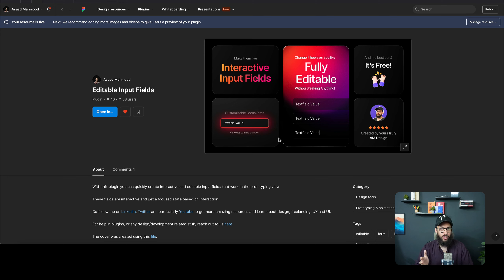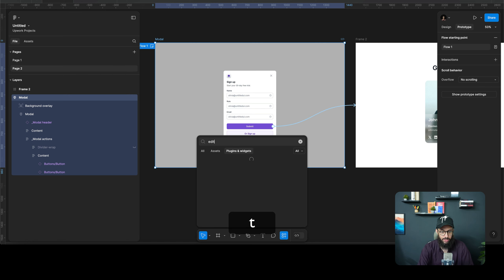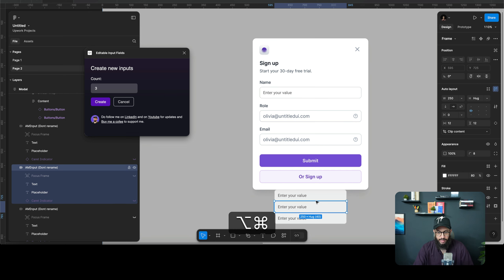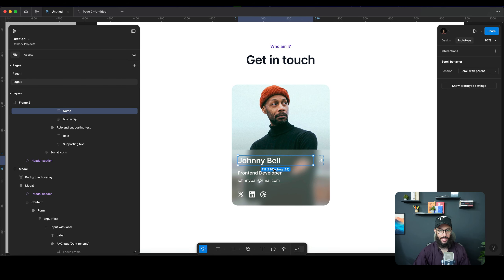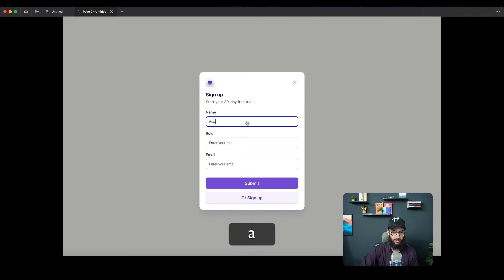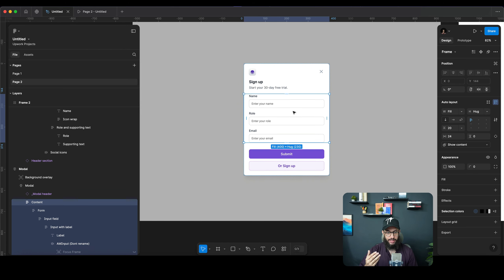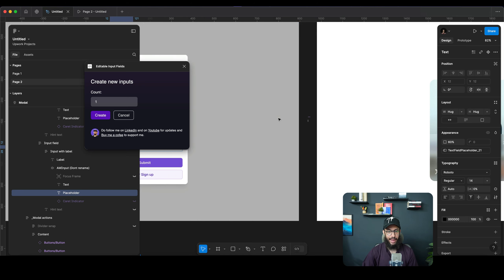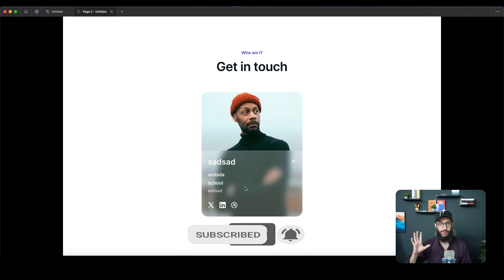New Update for Interactive Input Fields for Figma!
Here’s a quick update on the interactive input fields and additional support for placeholders.